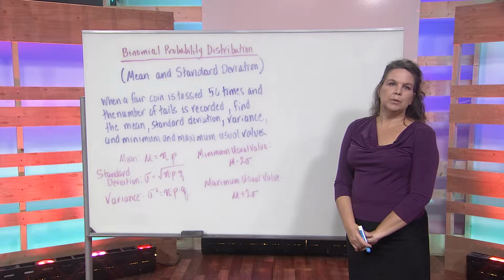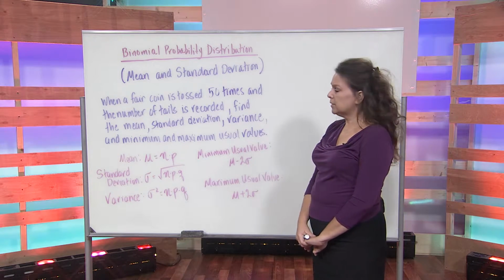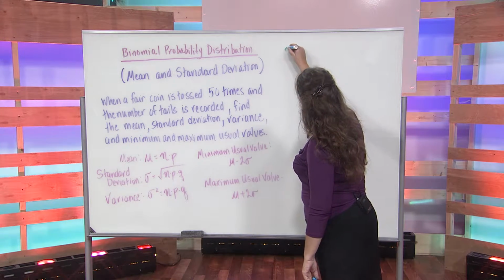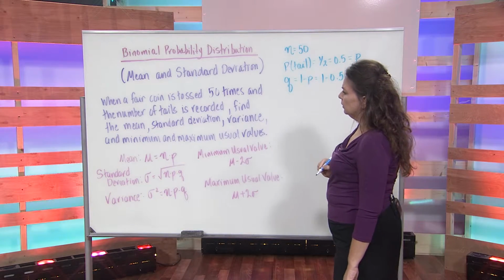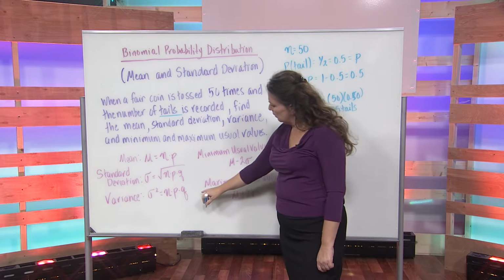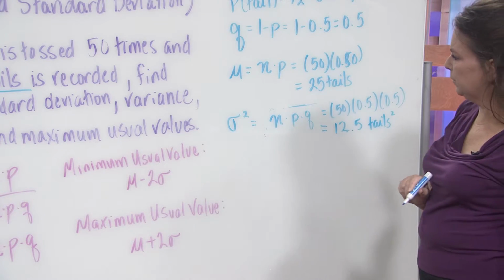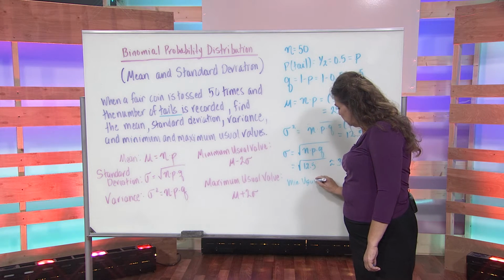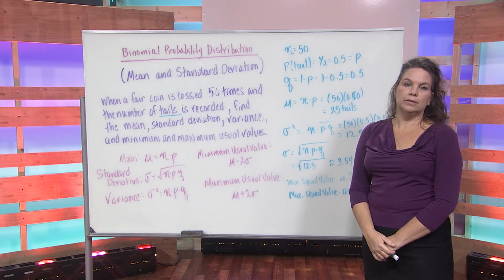Binomial Probability Distribution (Part 4)